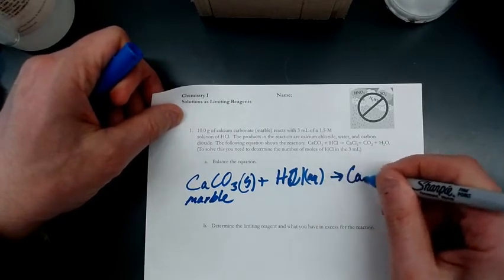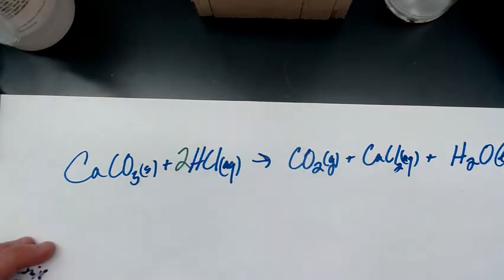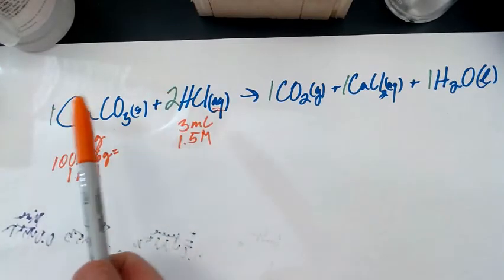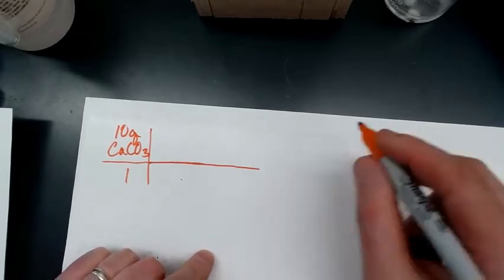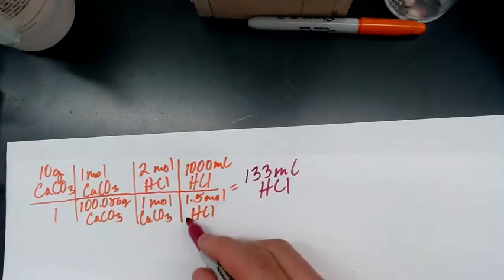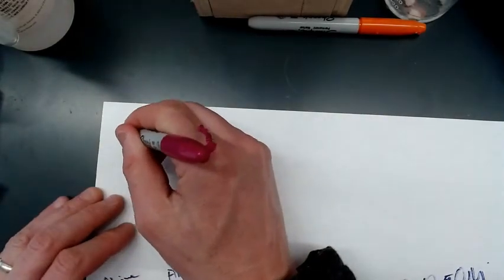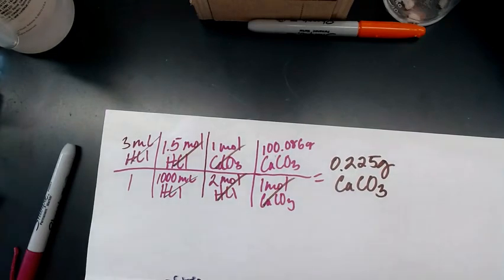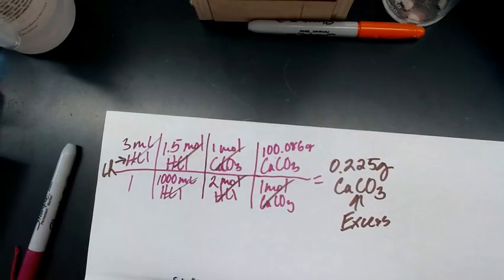Marble and HCl